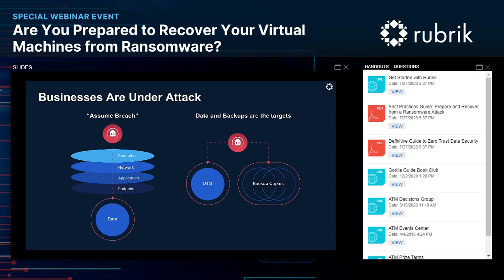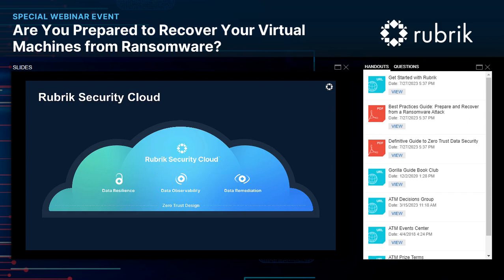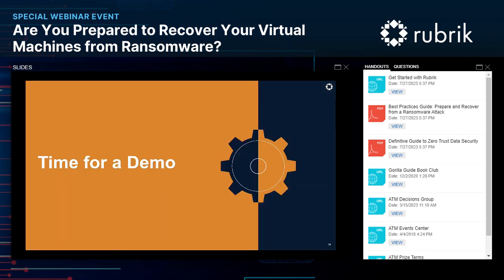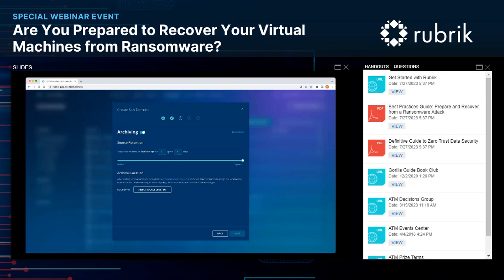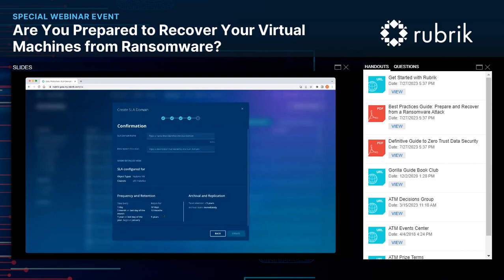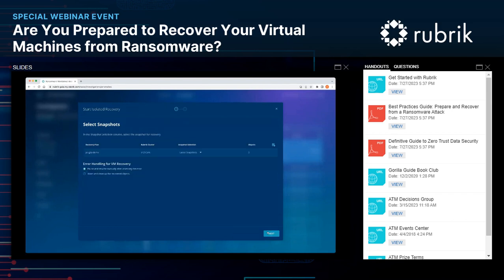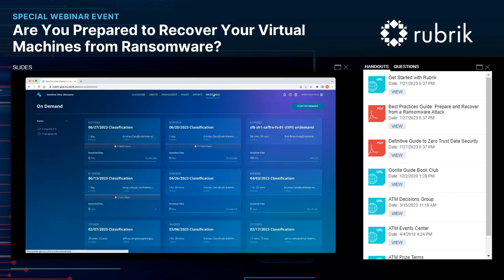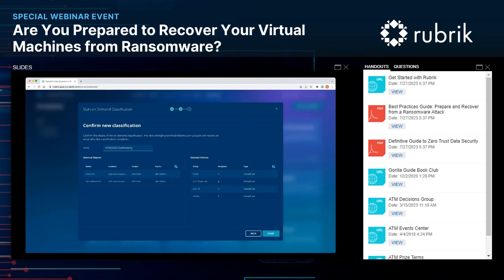Are You Prepared to Recover Your Virtual Machines from Ransomware?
Hypervisor-based workloads are at the core of many organizations. In the event of a cyber-attack, you must be able to recover these workloads quickly. However, legacy data protection has left data susceptible to attack, teams managing multiple manual jobs, and slow, unreliable recoveries.

Join Mike Tellinghuisen, Director of Specialty Engineering, at Rubrik to learn about the latest features and integrations to secure your virtual workloads regardless of which hypervisor you're using - AHV, Hyper-V, or vSphere.